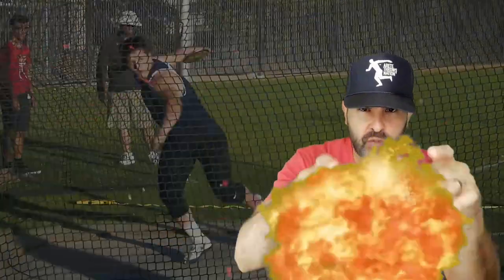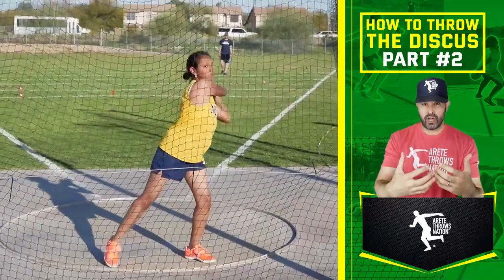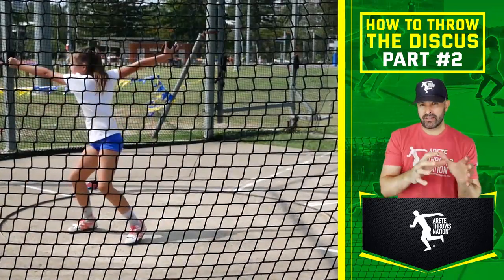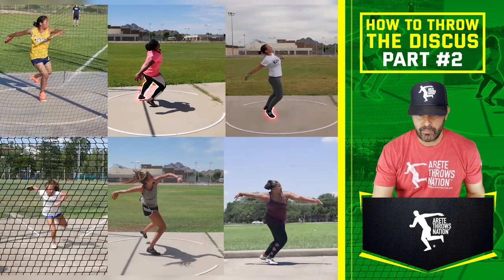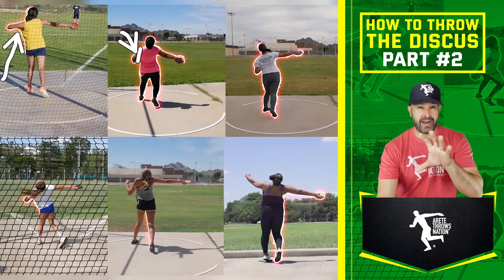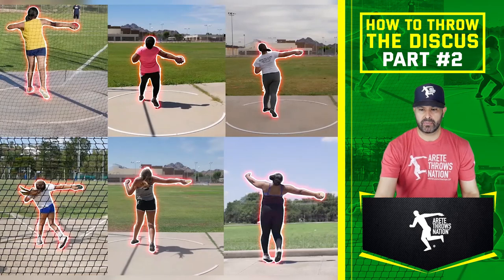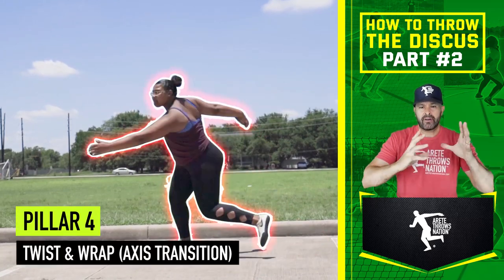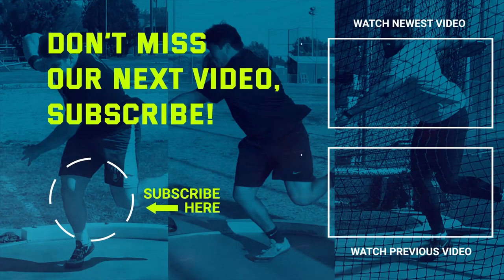How to Throw the Discus / Power Position / Episode 02/04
In part 2 of our How to throw the Discus series we break down the mechanics and the power positions.

Coach Erik Johnson reviews our 6 young throwers to show good positions and common mistakes. Our athletes range from age 10 ( with really advanced technique) to 17 year old 7X junior Olympic Champion and everything in between.

Coach reviews the key positions you need to move into to throw far.

Learn if you are moving like one of our example Discus Throwers.